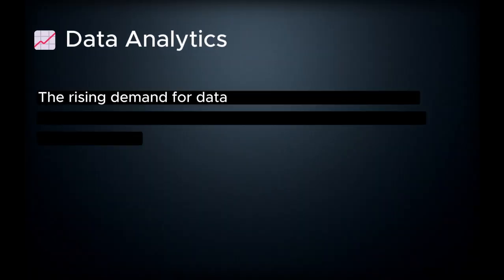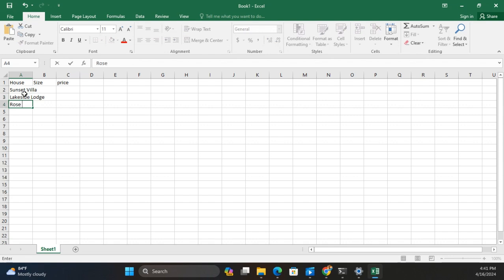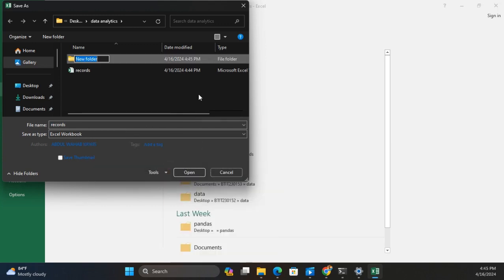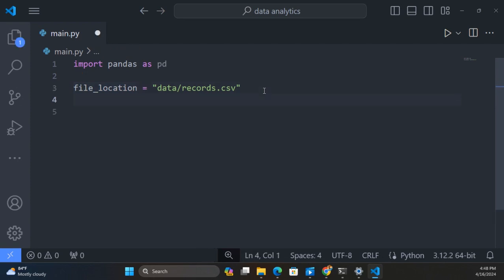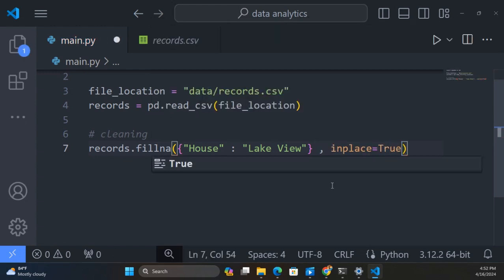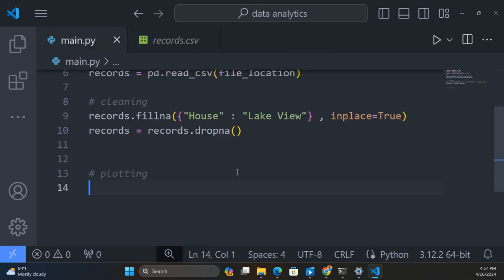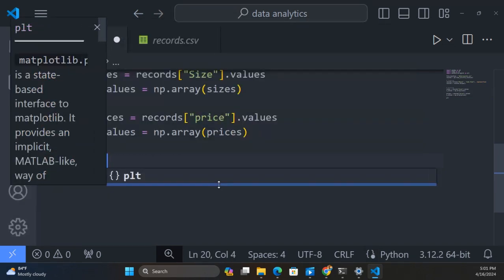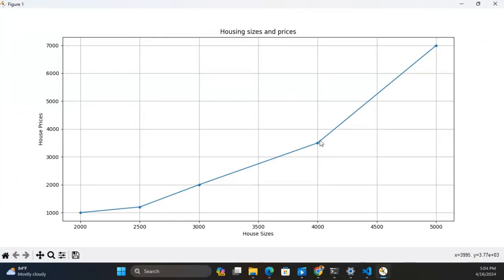Detect and Eliminate Data Anomalies Using Python Pandas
📈 *Master Data Analytics with Python: A Comprehensive Tutorial*
👋 Welcome to this in-depth tutorial where we explore the essentials of data analytics using Python! The demand for data analysts is soaring, making it crucial for programmers to grasp data analytics skills.

- Creating sample data for housing prices
- Introducing anomalies to simulate real-world data challenges
- Identifying and resolving anomalies using pandas
- Visualizing data using matplotlib

🐍 *Why Python?*
Python has become a go-to language for data analysis and visualization. With libraries like pandas, numpy, and matplotlib, Python offers powerful tools for handling and visualizing data.

In this tutorial, we dive deep into creating housing price datasets, introducing anomalies, and using pandas to handle them effectively. Plus, we'll visualize our data using matplotlib to gain actionable insights.

👉 *Want to Learn Python from Scratch?*
If you're new to Python or want to strengthen your skills, check out my full Python course for beginners! It covers everything you need to know to become proficient in Python programming.

Thank you for being part of the Funtechs community! Your support means the world to us. Let's learn, grow, and succeed together! 🔥